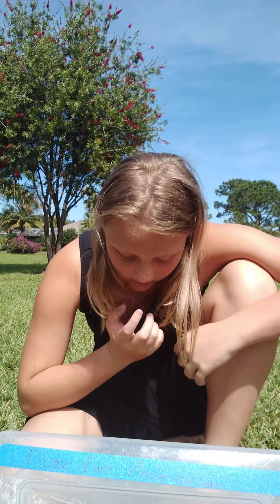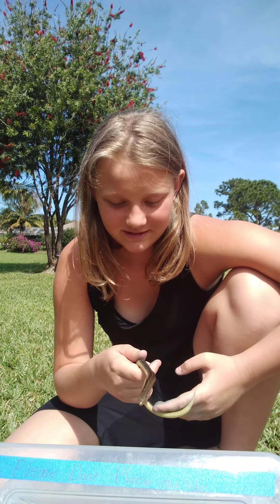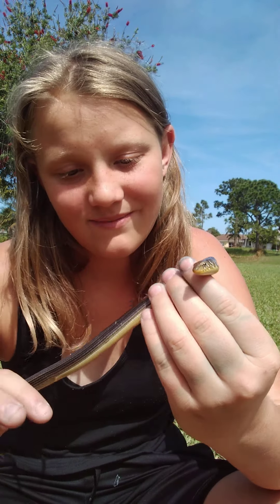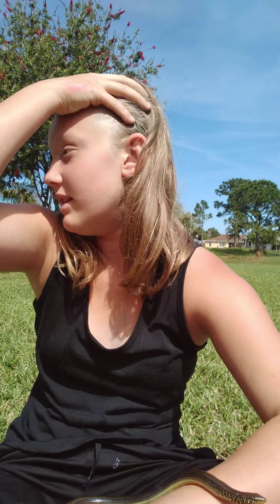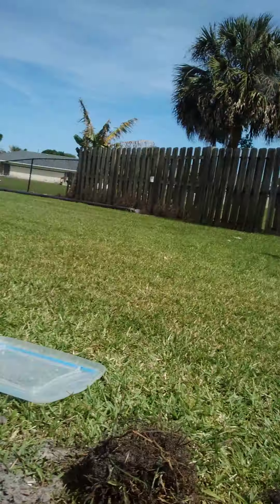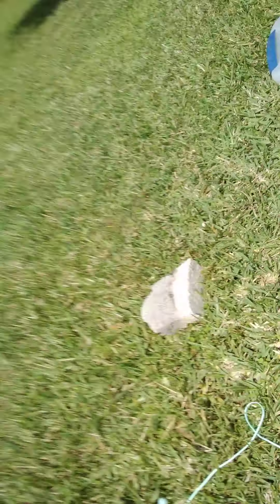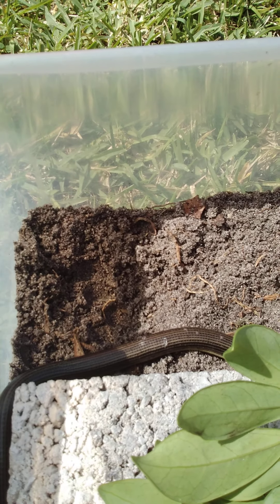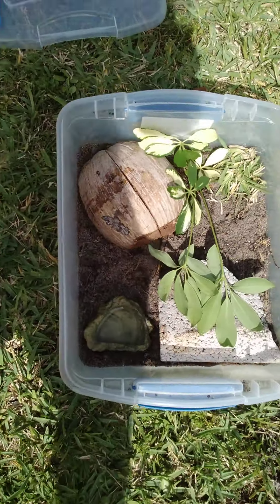cleaning my reptile cage with little visitor